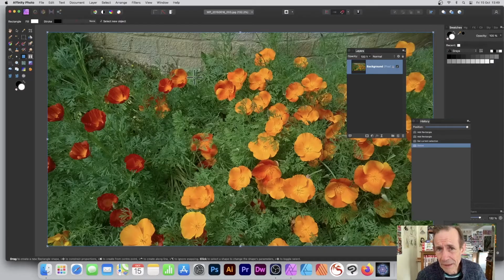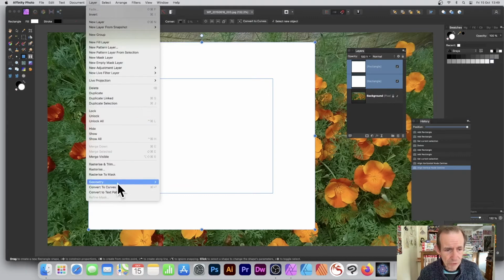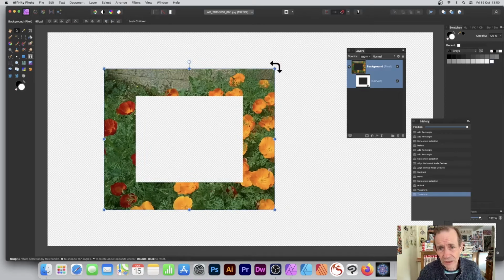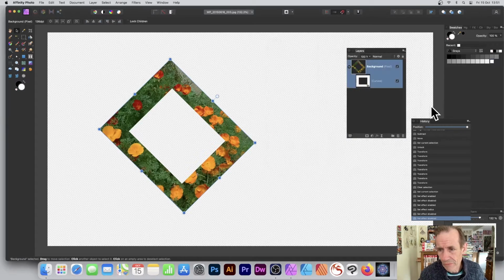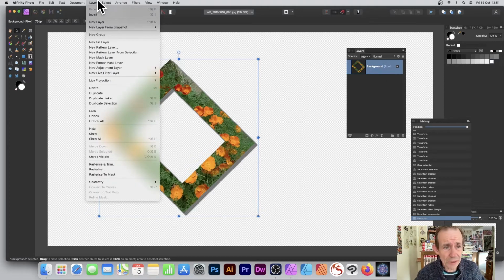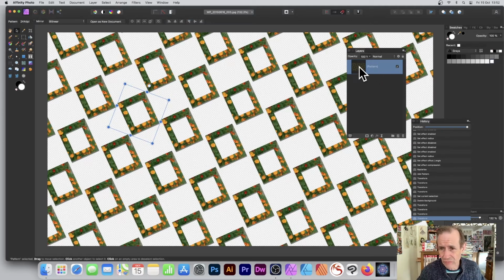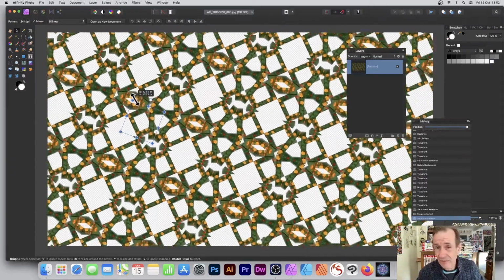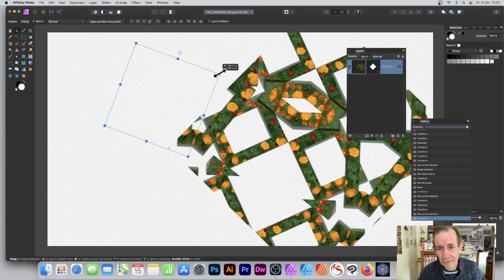AFFINITY MASKING Layers | How To Tutorial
Masked pattern layers in Affinity Photo, How to create - how to create amazing cut through layers in Affinity Photo using masks
0:00 Start of video tutorial
0:14 Create rectangle
0:33 Arrange
0:59 Create mask
1:57 Add shadow
2:49 Pattern
3:40 Mirror
4:05 Mask the pattern